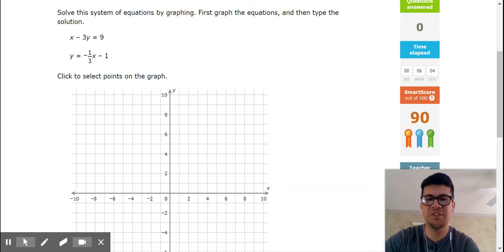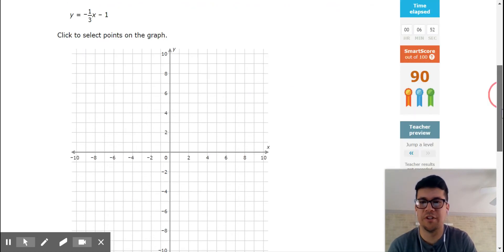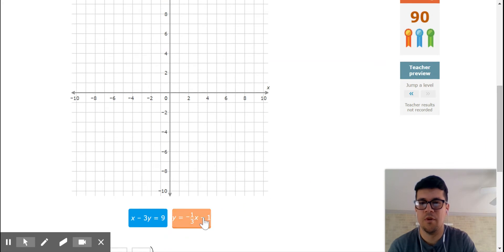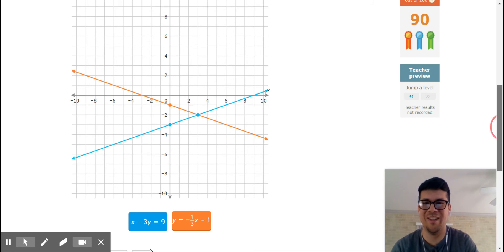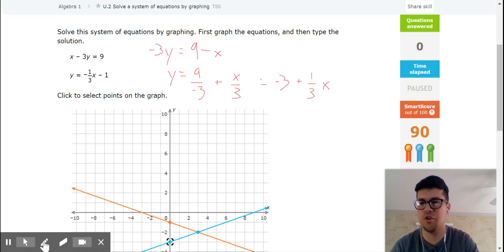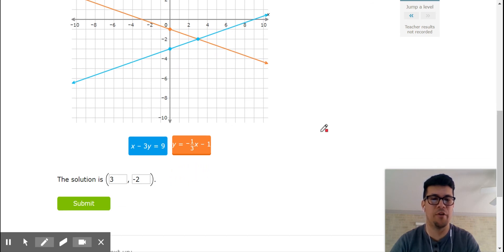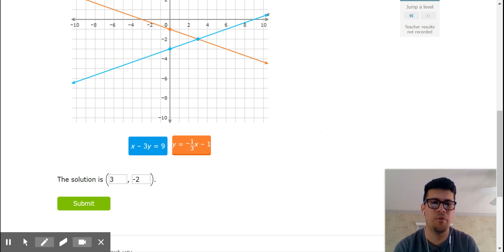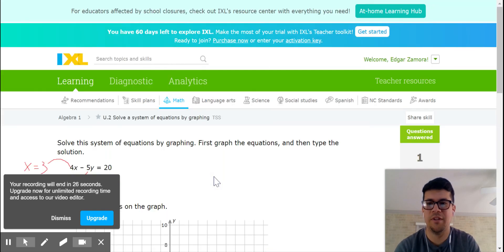IXL - Solve a system of equations by graphing (TSS)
Quick review of how graphing two functions and finding their intersection gives you the solution to the system of equations.